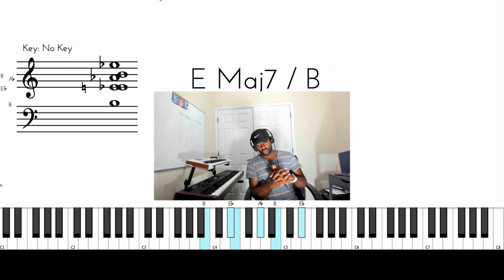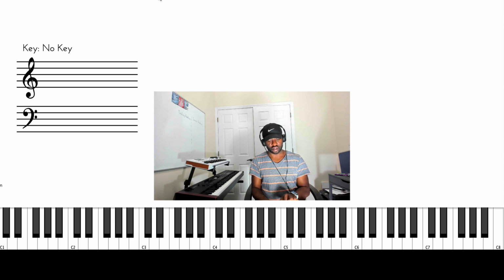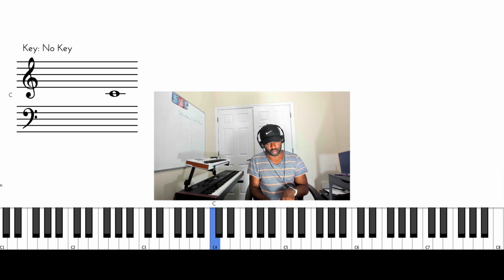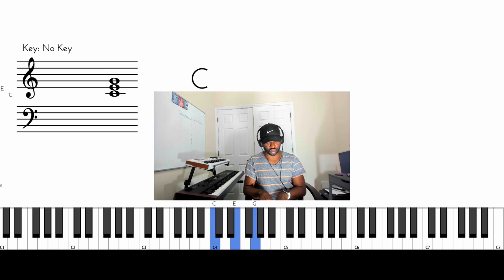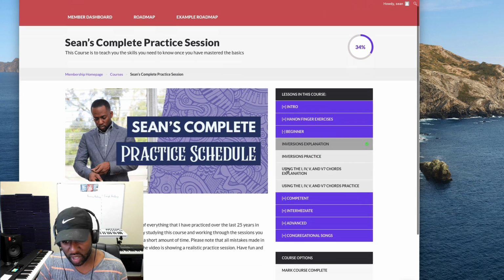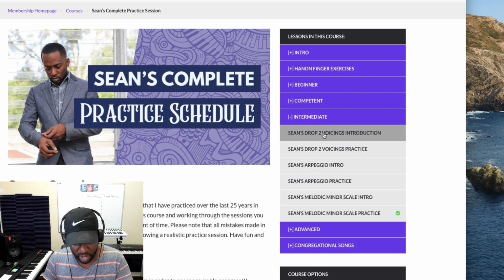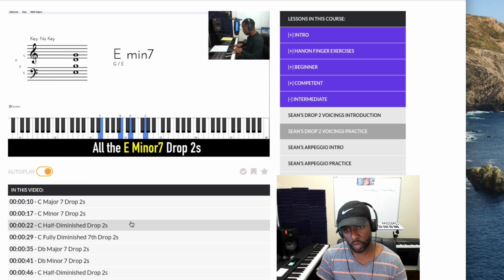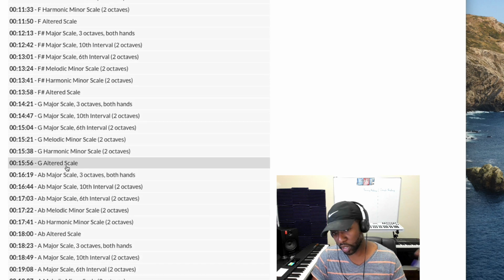Learn this cool piano arpeggio to a Minor7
Hey, this video is showing an intro video to one of my courses on my website. My Practice Session Course. This particular arpeggio tutorial video is showing how to play and use a Right Hand Arpeggio Pattern to a Minor7 chord.

If you would like to strengthen your vocabulary, join our website, and take a look at my Personal Practice Session Course *members can cancel at any time